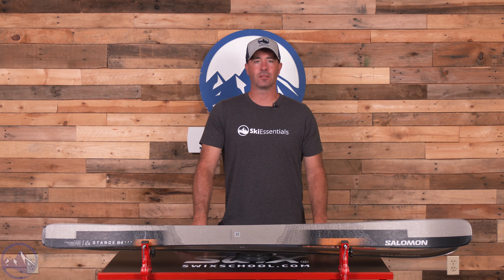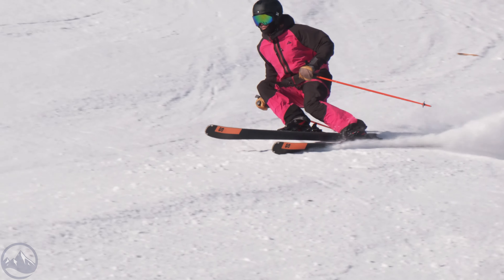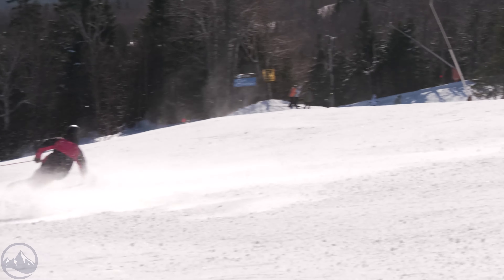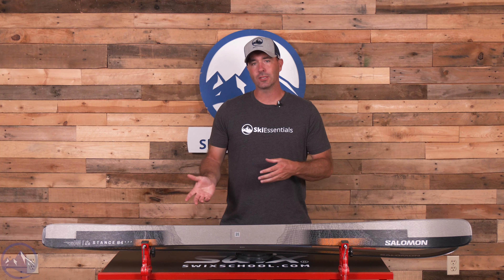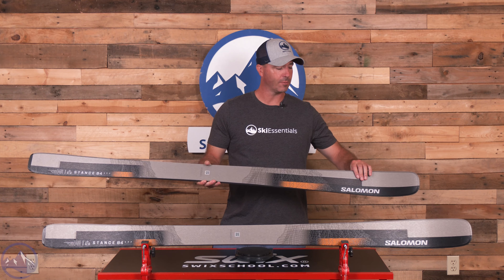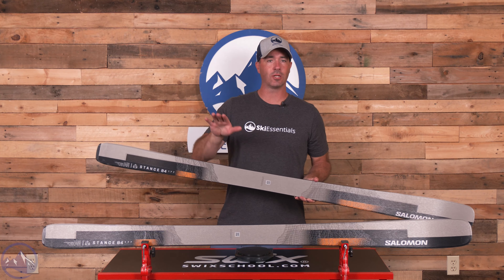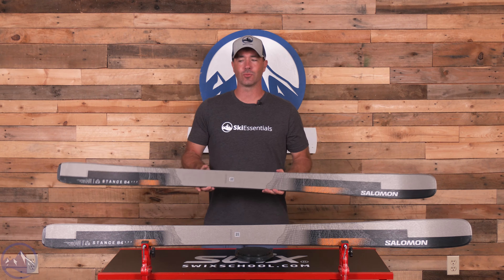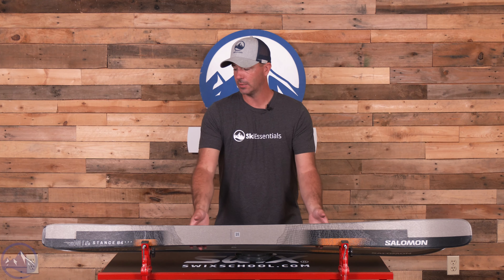2024 Salomon Stance 84 - SkiEssentials.com Ski Test